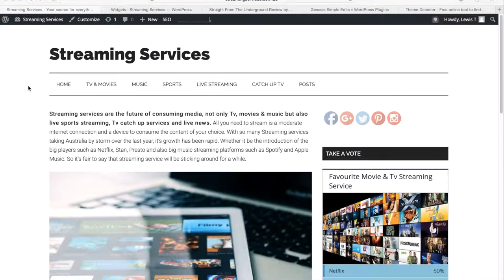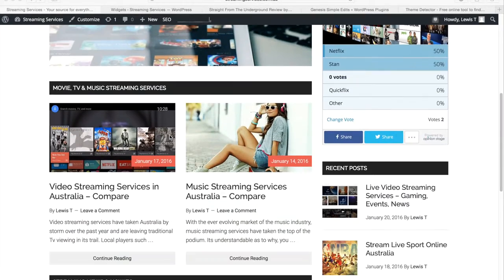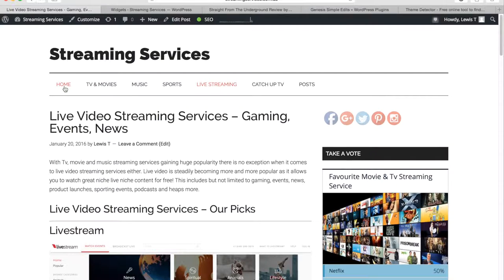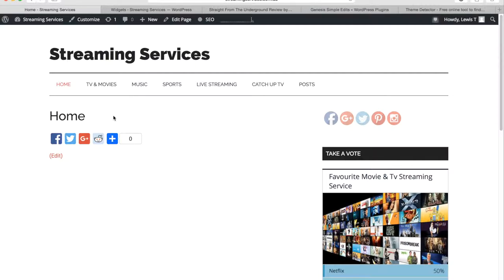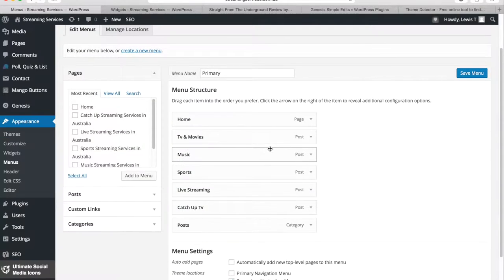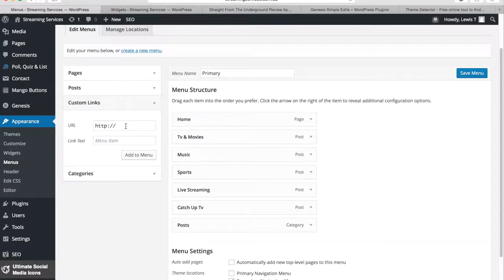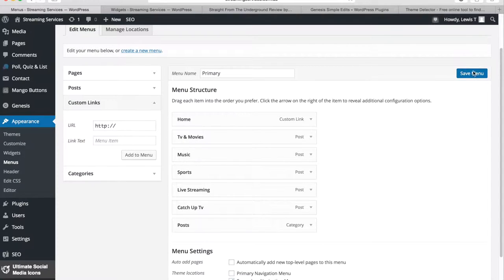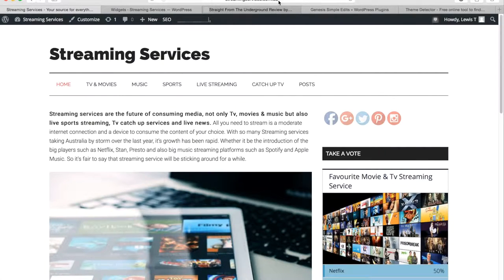Create Home Page Menu Tab for WordPress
Creating a static landing home page with latest blog posts is really easy! Heres how its done :D